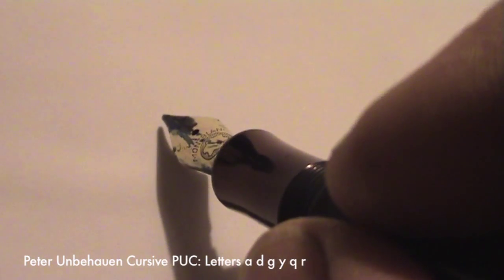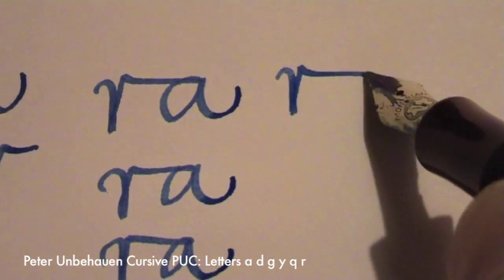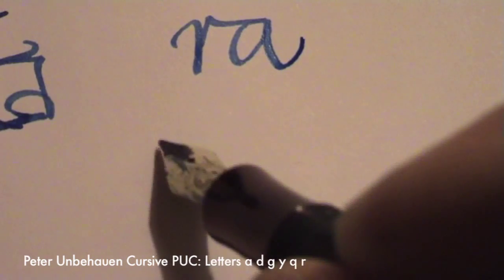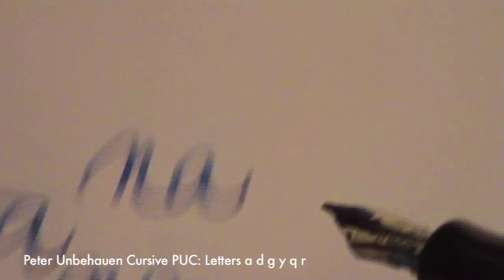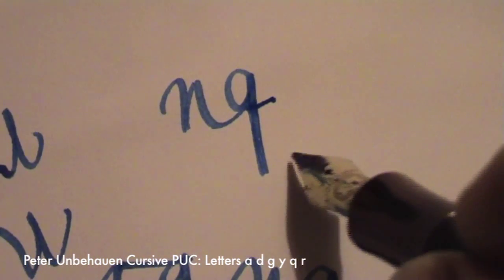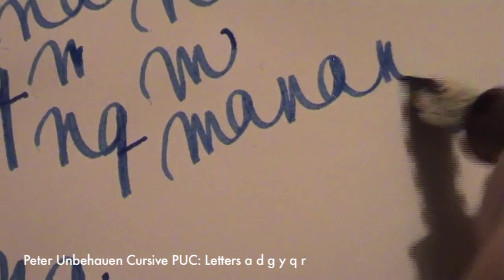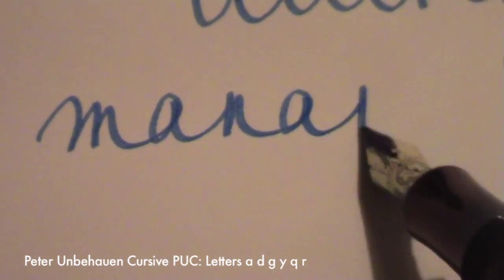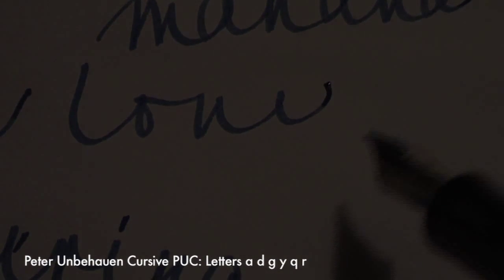⑤ Fountain Pen: Handwriting workshop - by Peter Unbehauen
the joy of writing in its most simple form
E5 PUC Letters r a g d q y
una pluma fuente con punta flexible